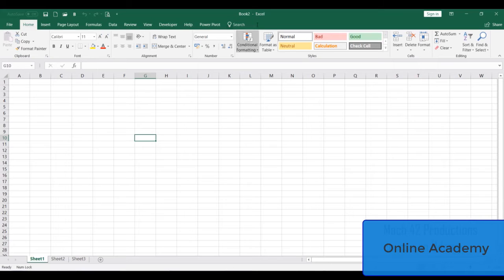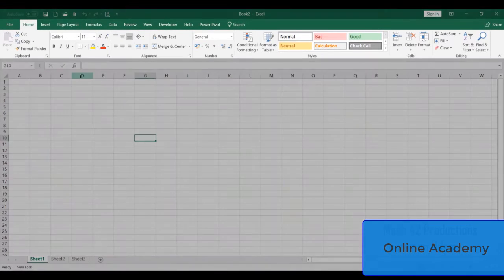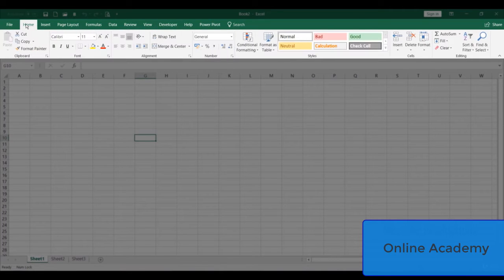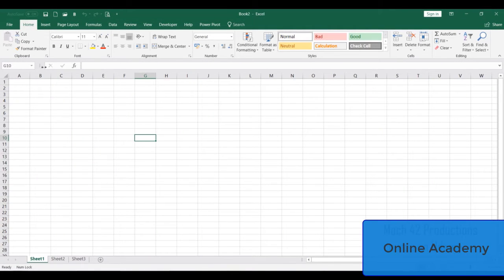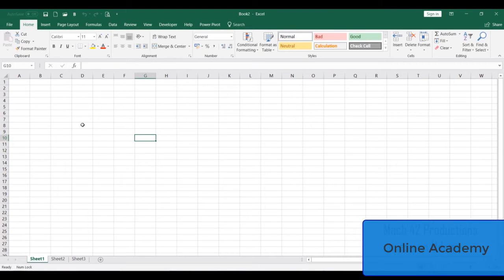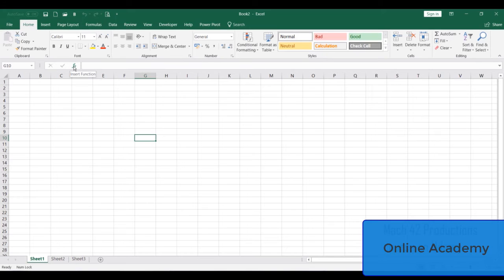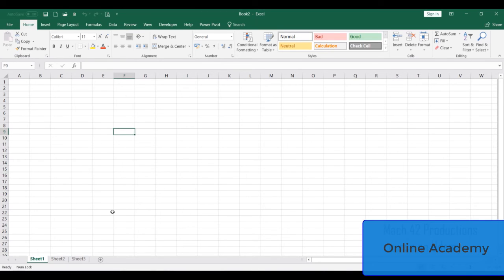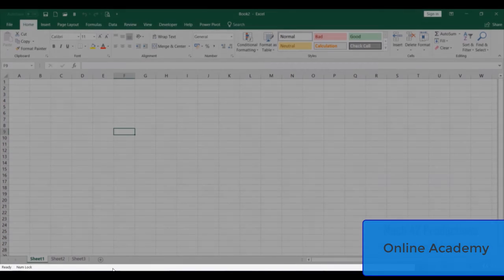1. A very quick overview of an Excel workbook